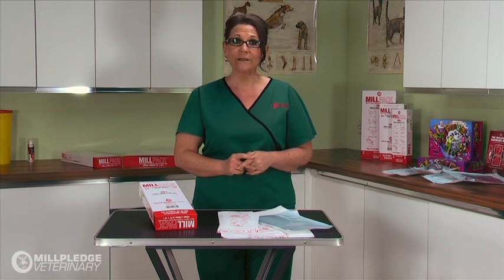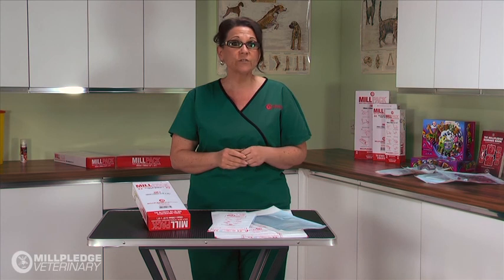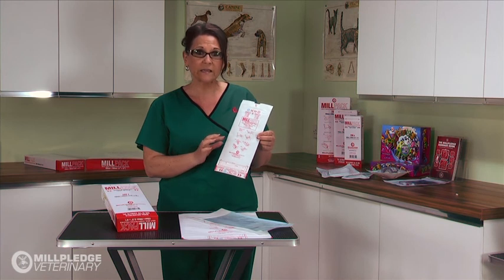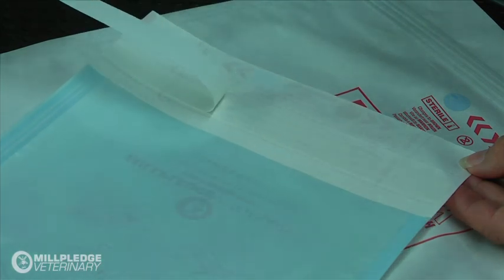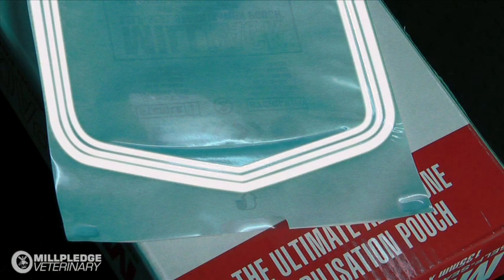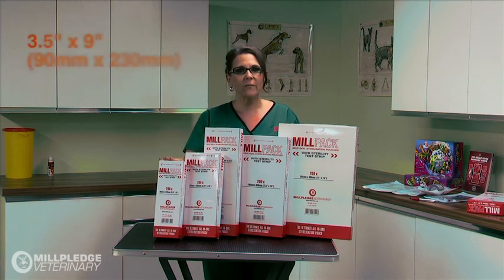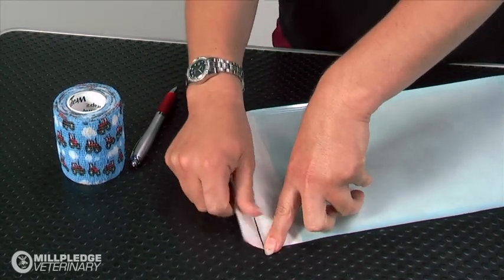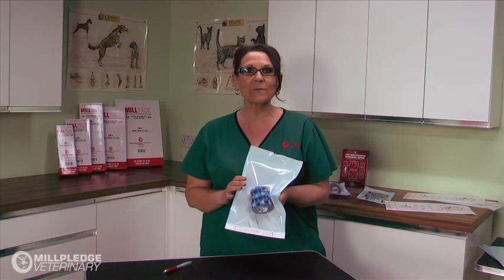Millpack Sterilization Pouches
Patented, self seal sterilization / sterilization pouches for the veterinary profession. Available in a range of the most suitable widths and lengths, highest quality strength of materials, reinforced seals, durable and flexible for any instrument, device or clothing. Integrated STS strip for guaranteed compliance.  Steam & EO indicators. No more TST or comply indicator strips required !